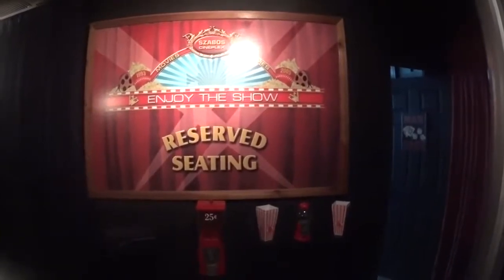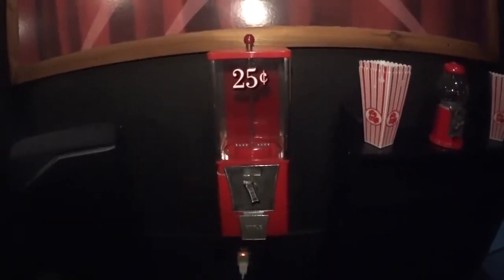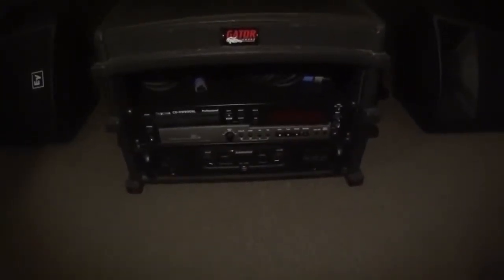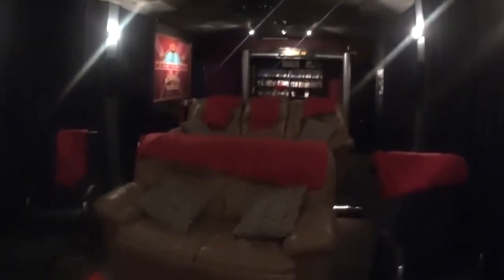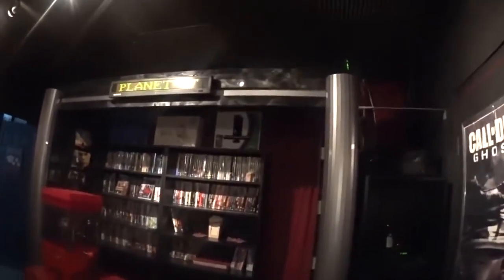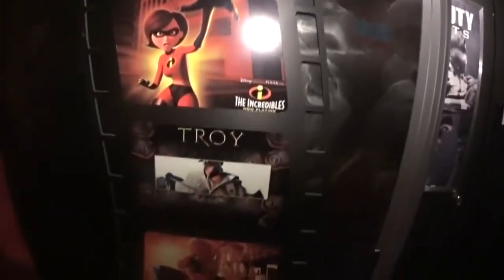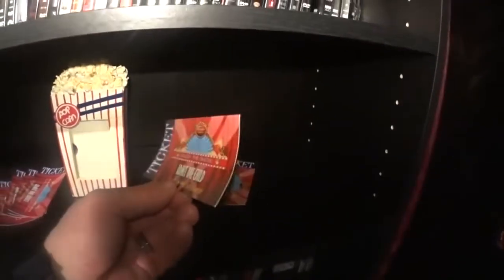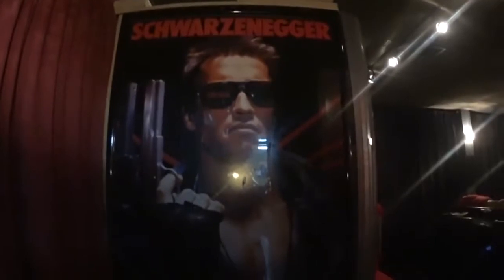Home Theater Walkthrough 2015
Best Movies Hight Rating, Action Movies, Roman Movies, Lifetime Movies, Movies in thearter, Horror Movies playlist